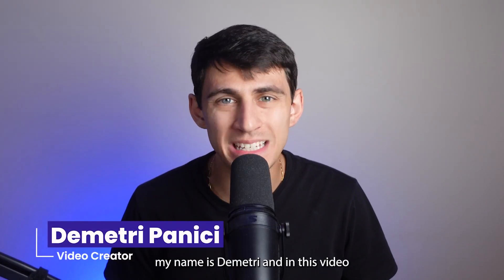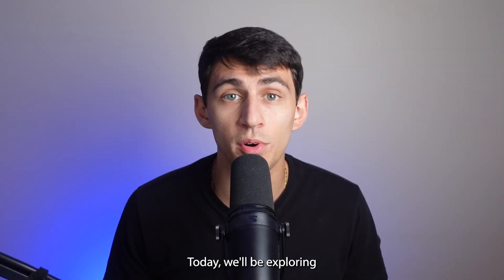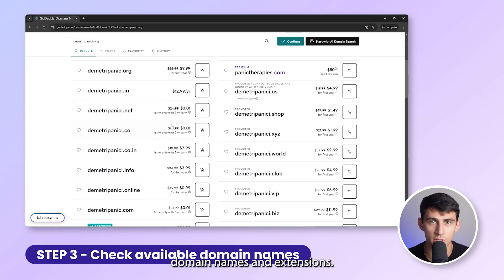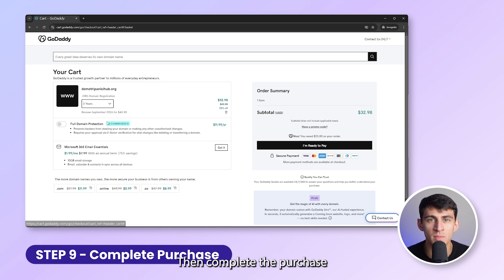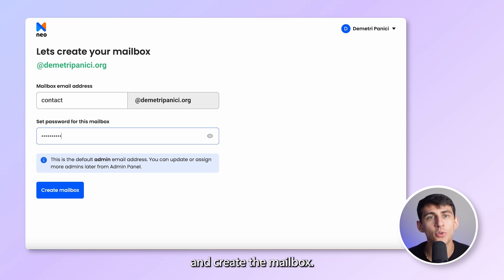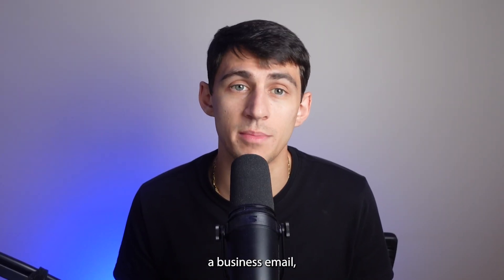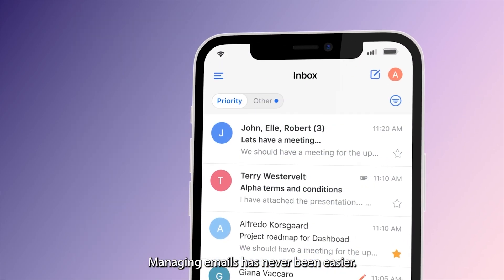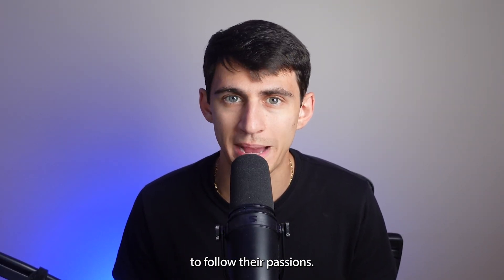Benefits of .org Domain | Create a Company Email ID using your .org Domain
Discover the benefits of having an organization (.org) email and how it can boost your brand's credibility and trust online!

📧 Key Highlights:
- Why a .org email boosts credibility
- Perfect for nonprofits, businesses, and personal brands

⏰ TIMESTAMPS
00:00 Intro
00:20 What is .org domain?
00:50 Acquiring a .org domain
02:09 Create Email Address
03:45 Why Choose Neo?
04:30 Testimonial
04:50 Outro